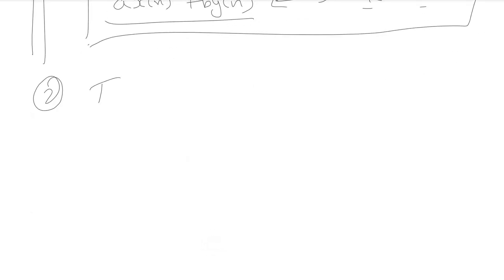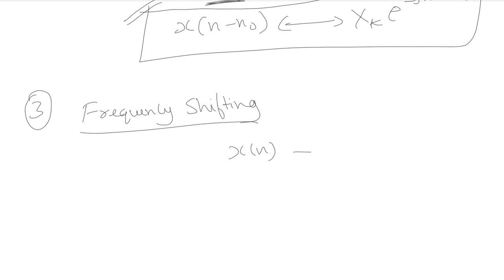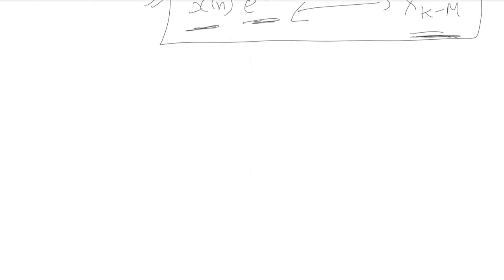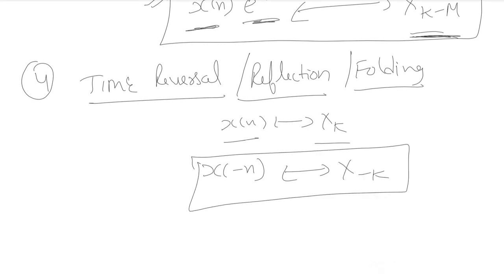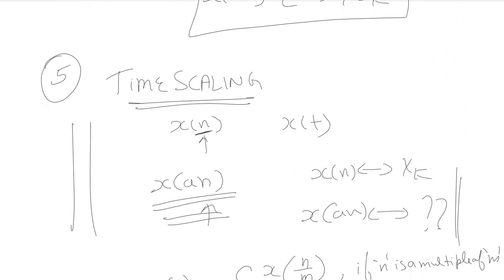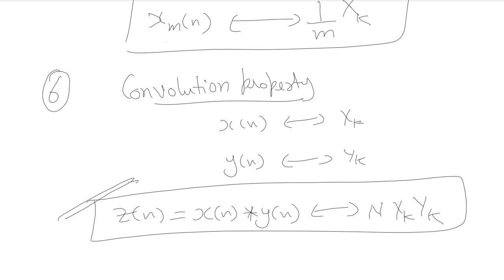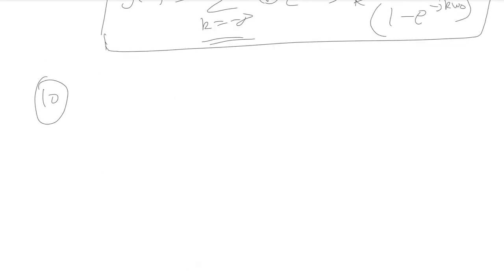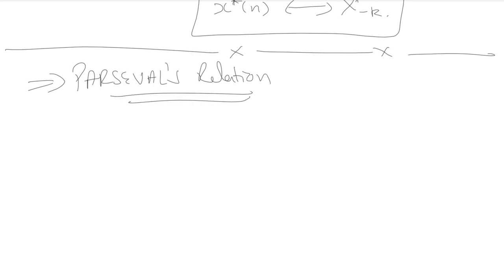Unit 3: Fourier Series: Part 6